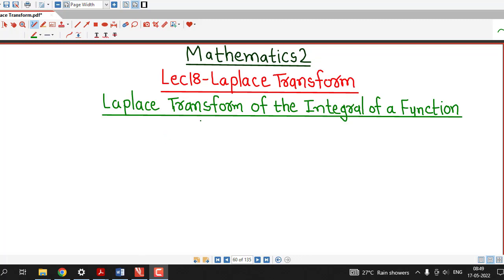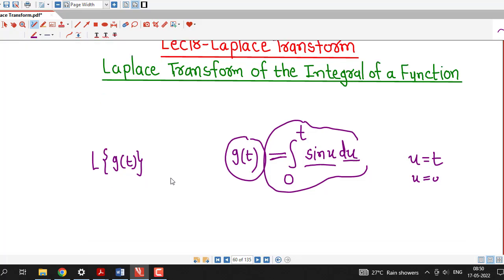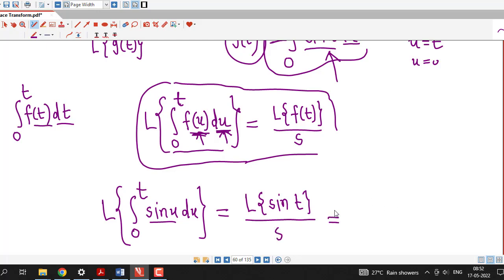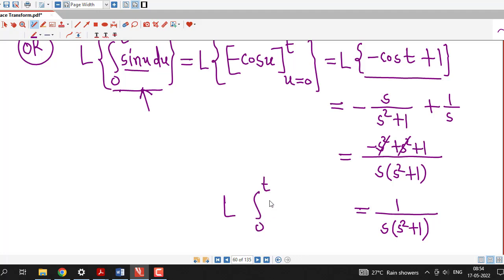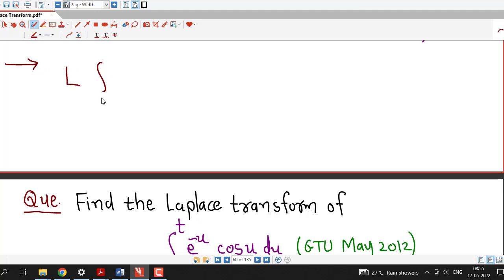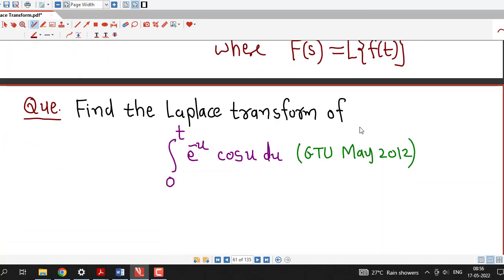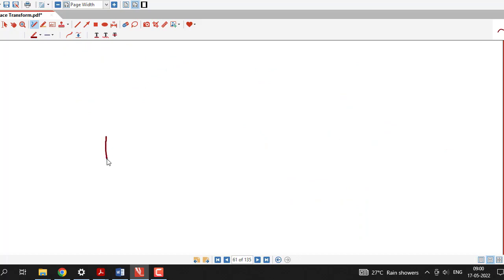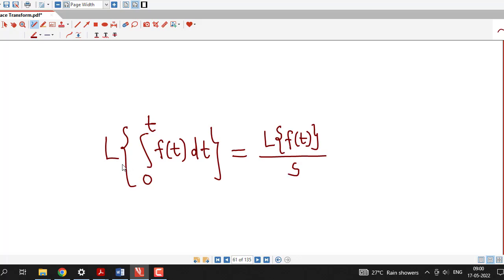Lec18/Laplace Transform of the Integral of a Function